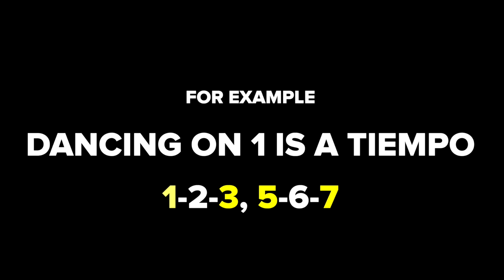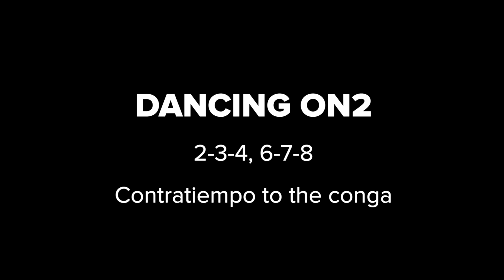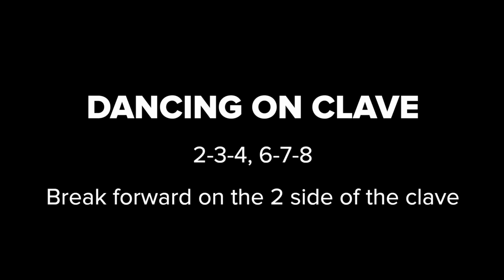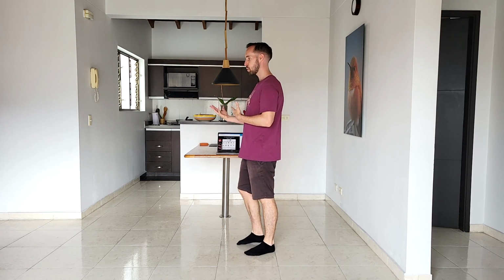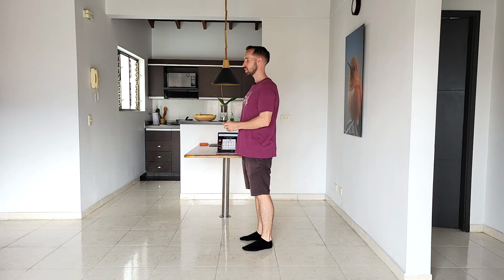How Many Salsa Timings Exist? (MORE than you think!)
Salsa timing and musicality is a rich topic. There's so many ways you can dance to salsa music - On1 is just the beginning. If you want to start taking your salsa dancing and musicality to the next level watch this video and then check out our online courses to go deeper (links below).

00:00 Intro
00:35 On1
02:12 Helpful Vocabulary
03:22 On2: Contratiempo
05:35 On2: Cha-cha-cha
07:15 On2: A tiempo
10:17 On2: Syncopated timing
11:34 On Clave: The 2 Side
13:49 On Clave: The Strikes
16:03 On3
19:40 On4
22:19 Outro / What did you think?

Like the video and want to start improving your salsa dancing in a big way?
Read on...

💃🏽 ONLINE SALSA & BACHATA COURSES

Tired of wasting time on poorly taught classes?

Done with feeling confused and memorizing patterns?

Our super structured courses give you a proven formula you can follow step by step.

Ready to learn exactly what to focus on to accelerate your progress?

✅ Watch super detailed breakdowns for leads and follows
✅ Progress at your own pace from beginner to advanced
✅ Get mentored by incredible teachers
✅ Get support in our FB group